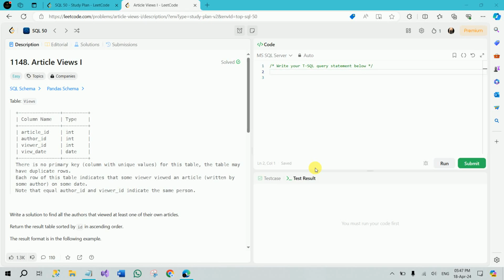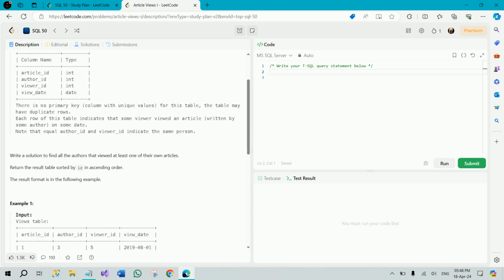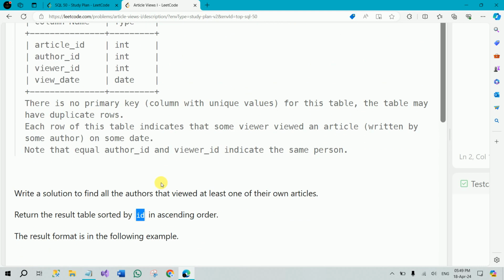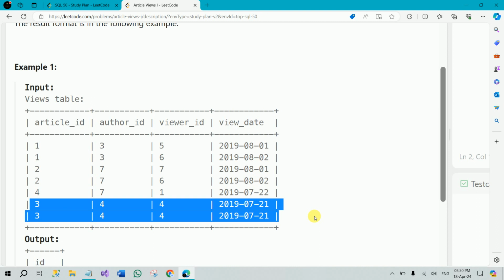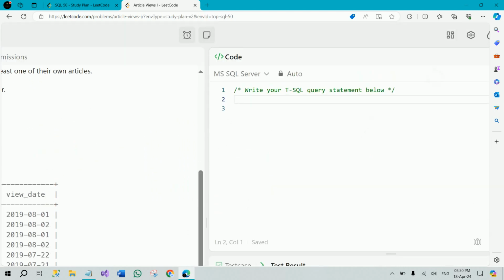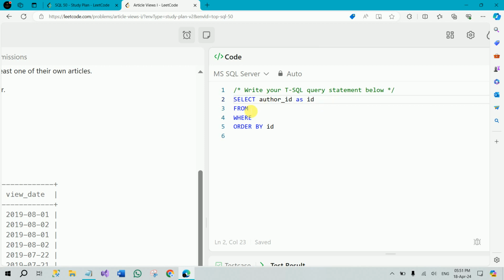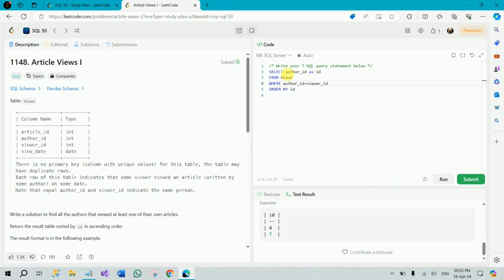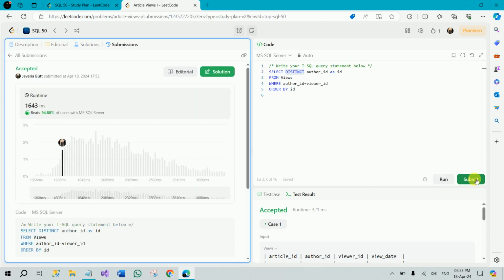SQL 50 Leetcode Problem 4 | 1148. Article Views I | SQL Interview Preparation